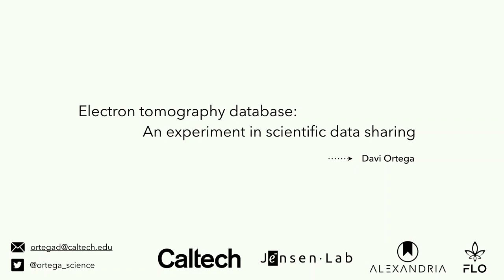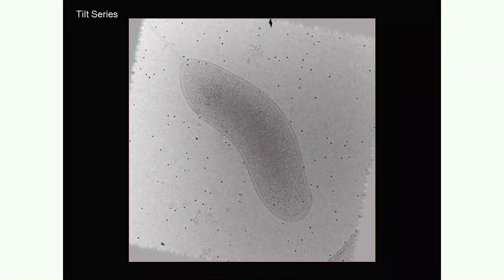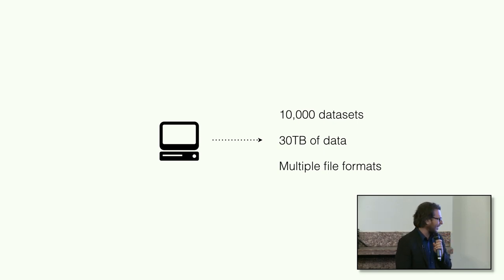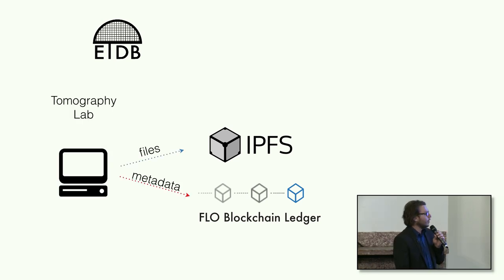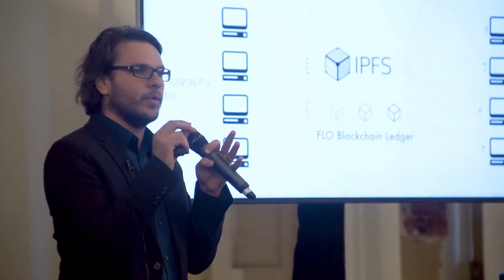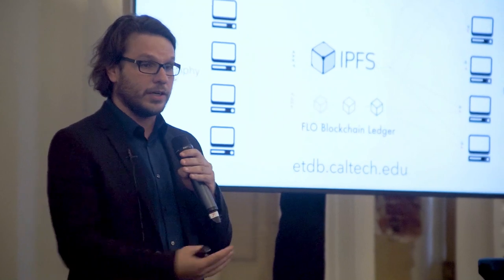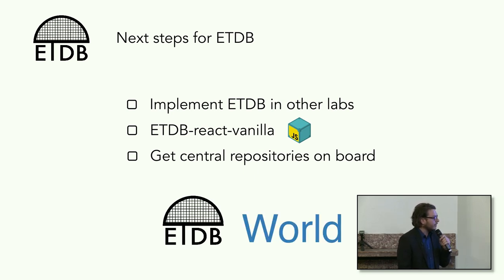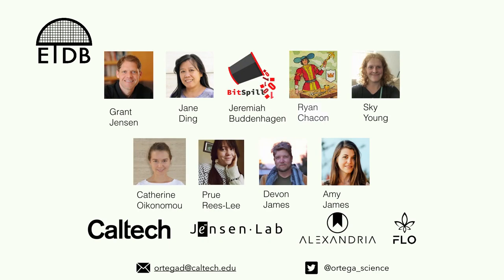OIP made it easy for Caltech's Jensen Lab to build ETDB - Davi Ortega at DWeb '18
OIP made it easy for Caltech's Jensen Lab to collaboratively share more than 10,000 tomograms with the public!